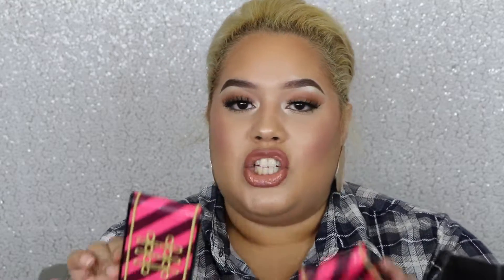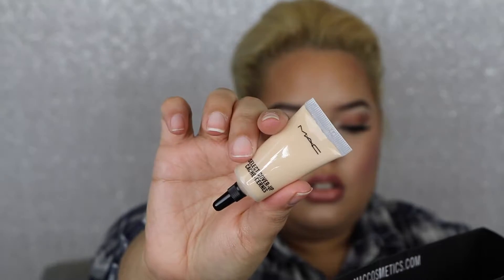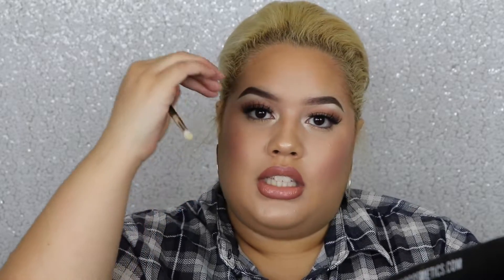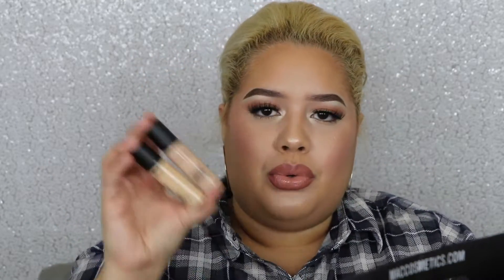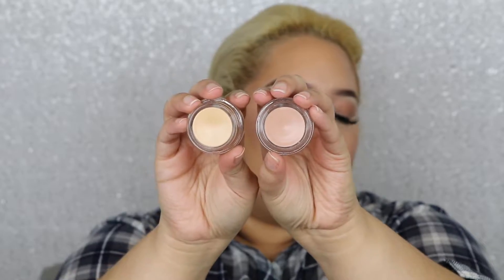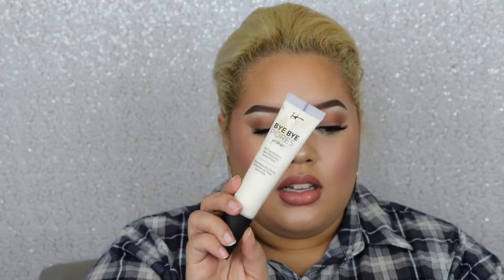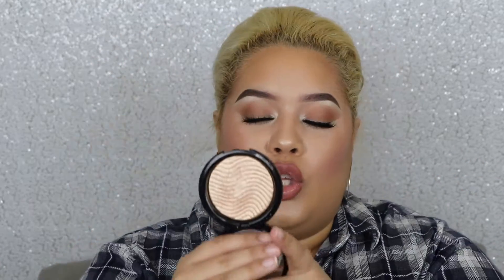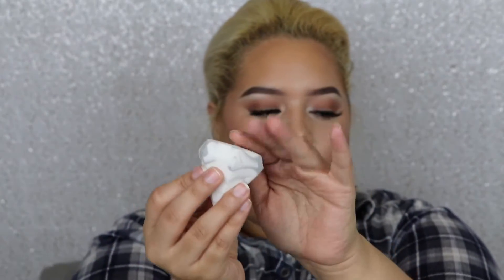VIB ROUGE SALE, MAC, MAKEUP GEEK, ECT , MAKEUP HAUL | 2016 | ♔ makeupbykalyssa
Hey buttercups! I love watching hauls from other YouTubers and I hope you enjoy mine! Thank you for taking the time to watch it! Have fun and let me know if you picked up anything that I mentioned in this video in the comments below! Much love ♡

* B U S S I N E S S  I N F O  &  S O C I A L  M E D I A *

MAC-
Sweet Peach Compact & Sweet Copper Compact -$35
Extra Dimension Compacts in “Show Gold, Double Gleam, Soft Frost, & Bleaming Blush” -$33
Select Cover Up concealer “NC20” -$20
#221 brush -$25
Prolongwear concealer in “NW20 & NC20” -$21
Studio Fix powder in “NC10” -$28
Prolongwear paint pots in “Painterly & Soft Ochre” -$22

Sephora:
Laura Mercier Loose Translucent powder -$38
Cover FX enhancer drops in “Celestial and Moonlight” -$42
IT cosmetics Bye Bye Pores primer -$38
Josie Maran Vibrancy Argon Oil Foundation -$42
Giorgio Armani Luminous Silk Compact in “6.5” -$62
Makeup Forever Pro Fusion Highlighter in “02” -$39

Online shops:
Sleek Solstice highlight palette -$14
Makeup Geek foiled eyeshadows in “Flame Thrower & In the Spotlight” -$10
Makeup Geek Kathleen Lights highlighter palette -$39
Real Techniques Diamond Beauty Sponge- $10

Your support means the world to me, thank you! Happy fall! ♡♡♡♡